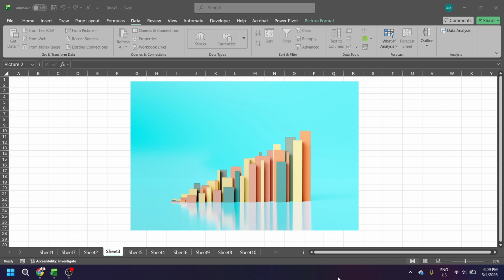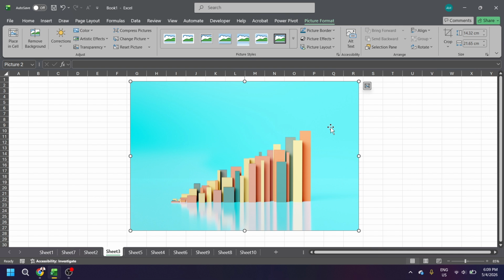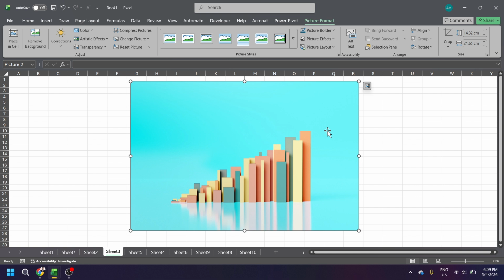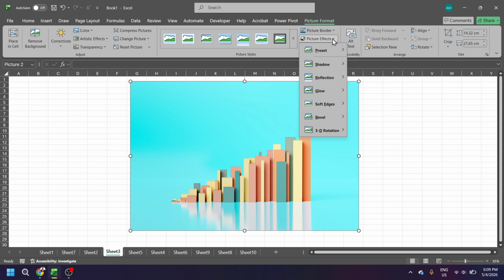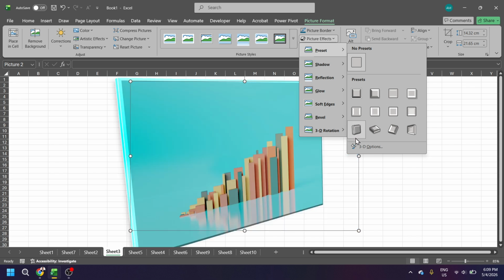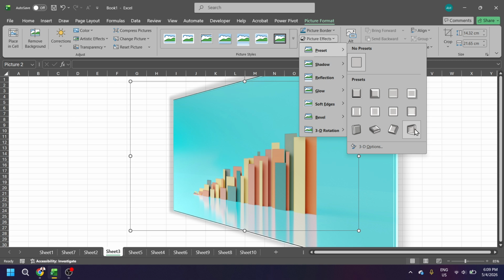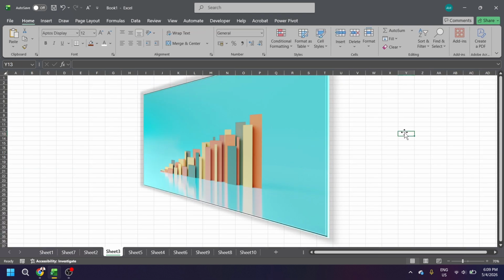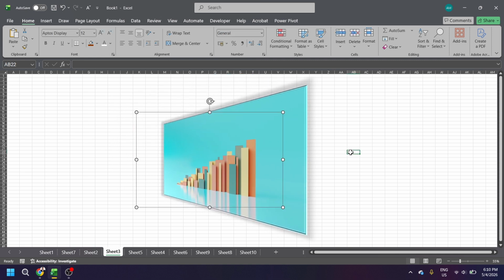How to Add Preset in Excel (Updated 2026)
In this video, we discuss how to add preset in Excel to quickly apply polished effects like shadow, reflection, glow, bevel, and 3D rotation to your pictures. Learn to apply preset in Excel and enhance your images without manual tweaking. We cover selecting the picture, navigating to Picture Effects, and choosing from curated preset bundles to achieve a professional look.

00:00 Introduction to Presets
00:18 Purpose of Picture Presets
00:32 Selecting the Picture
00:55 Opening Picture Format Tab
01:08 Finding the Preset Option
01:27 Understanding Preset Bundles
01:39 Previewing Preset Options
01:50 Choosing Preset 10
02:08 Undoing or Changing Presets